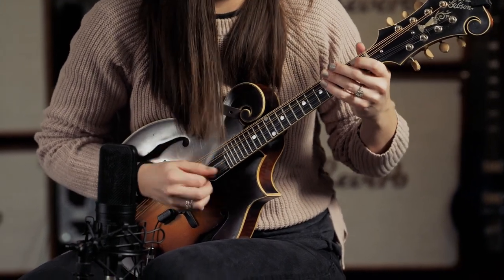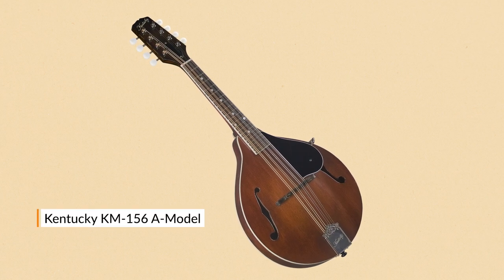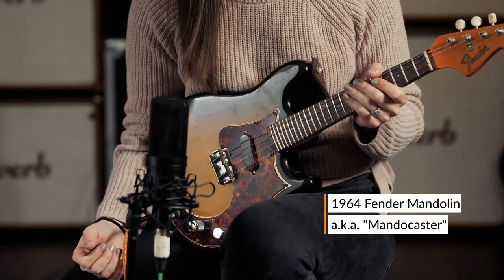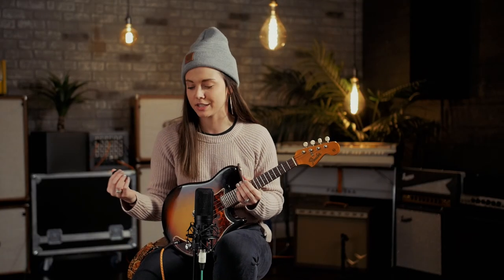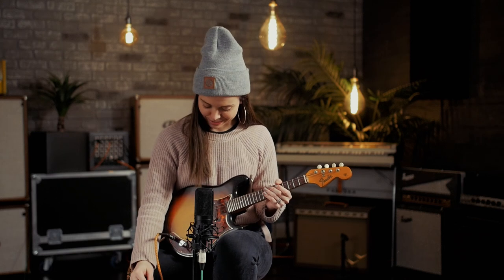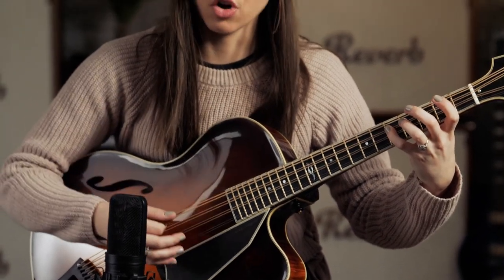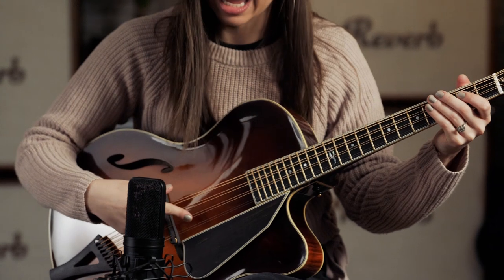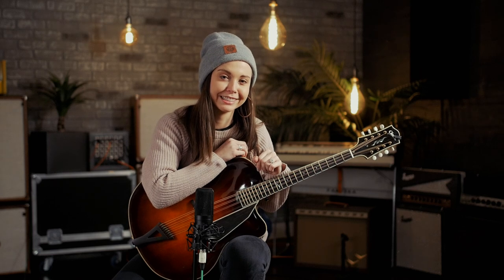Sierra Hull: Acoustic vs. Electric vs. Octave Mandolins | Reverb Interview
Mandolin master Sierra Hull discusses acoustic, electric, and octave mandolin models, and the history of her own personal collection.